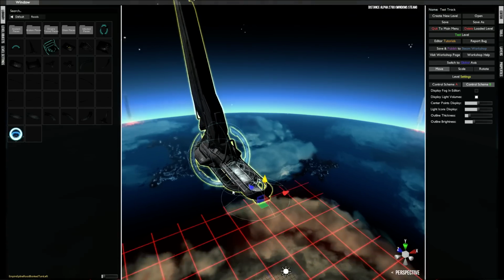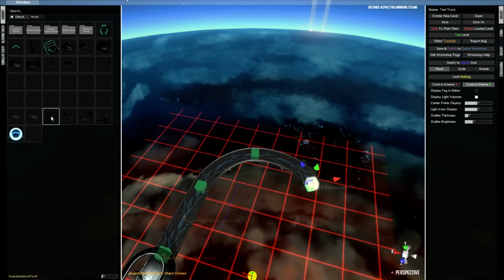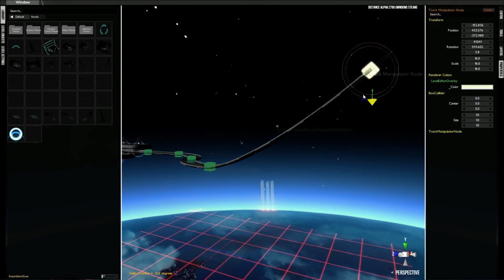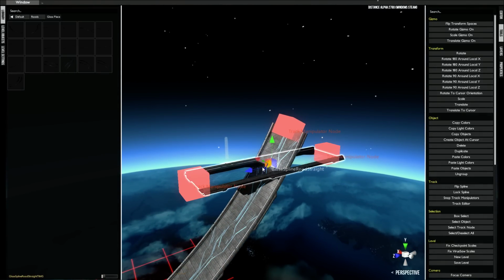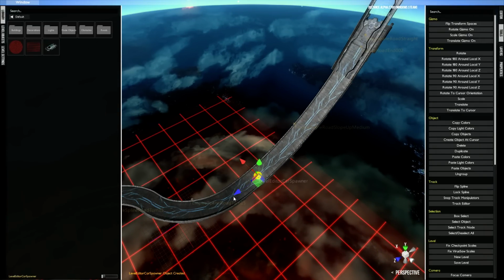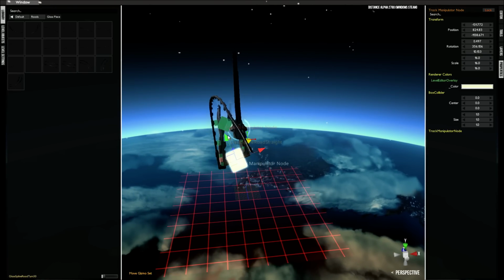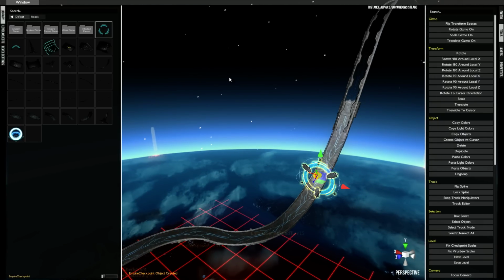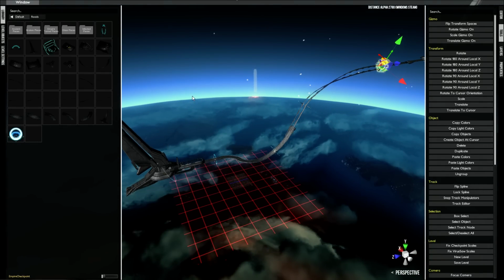Distance: Level Editor Tutorial #2 - Track Layout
In this segment, I go over creating a basic track route using the start and end zones, road pieces, and checkpoints. I also discuss how to rotate objects and morph them.